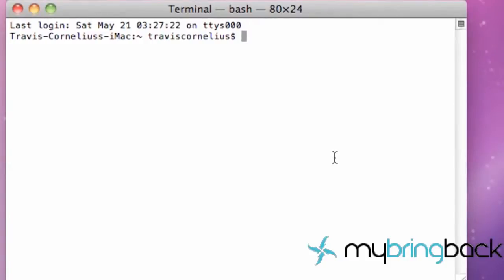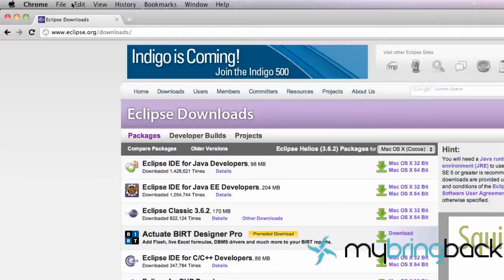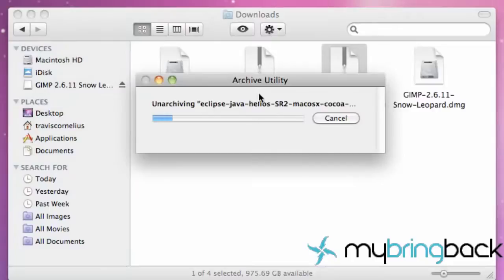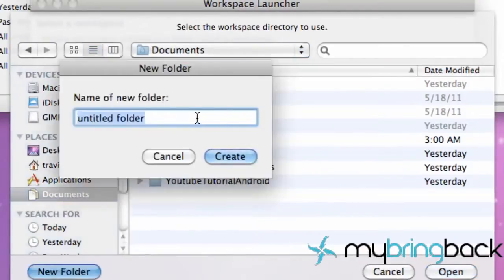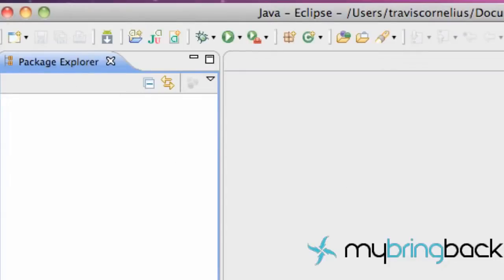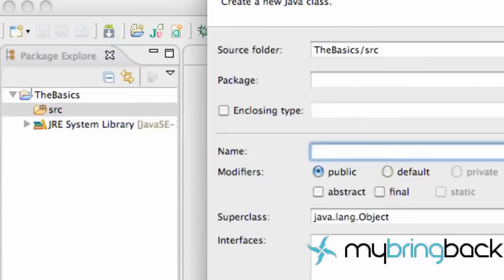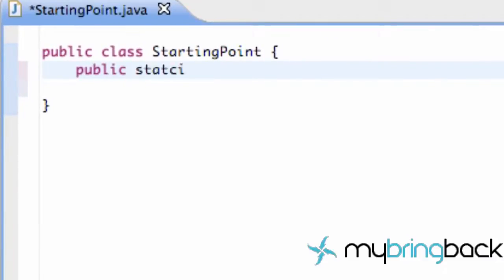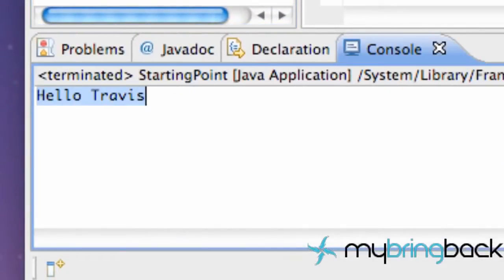Learn Java Tutorial 1 1 Setting up Eclipse, Hello World